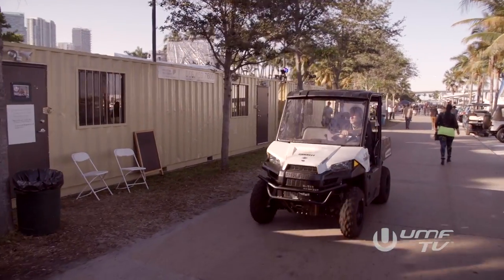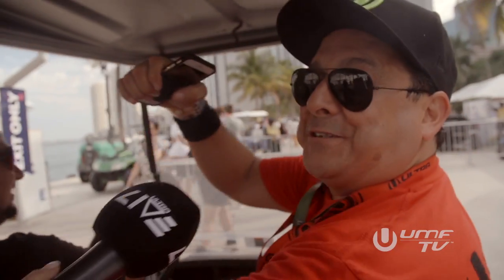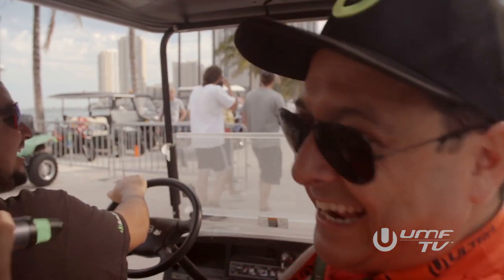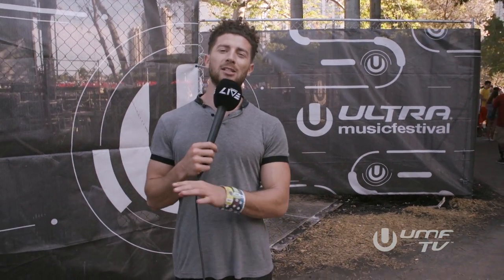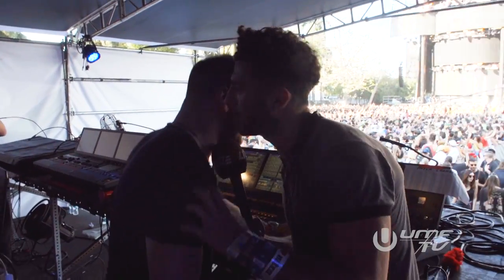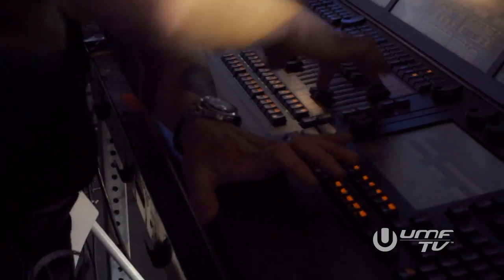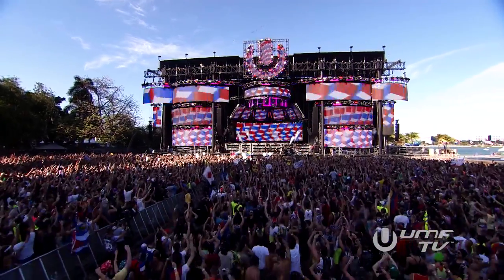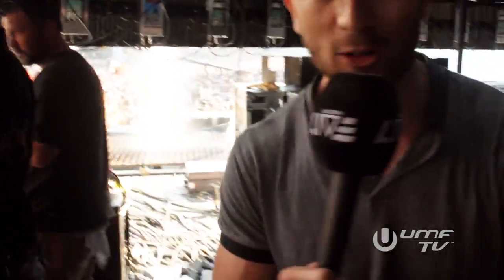UMF TV - Ultra Backstage